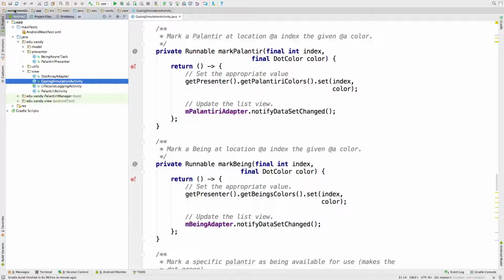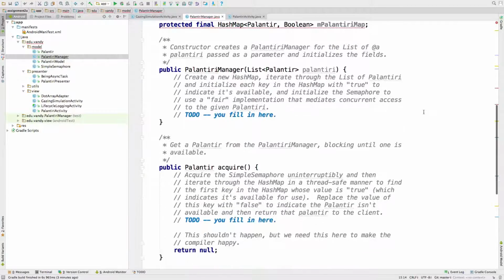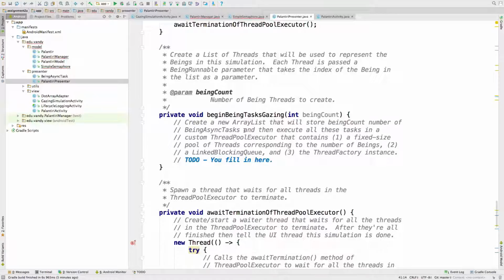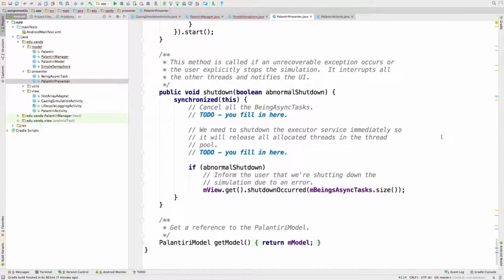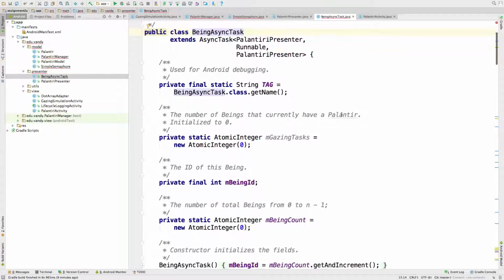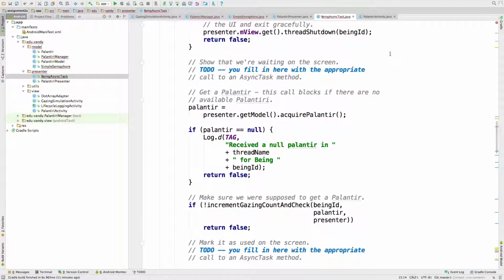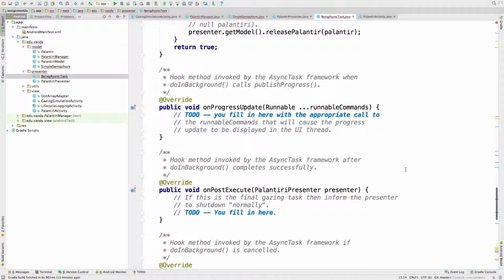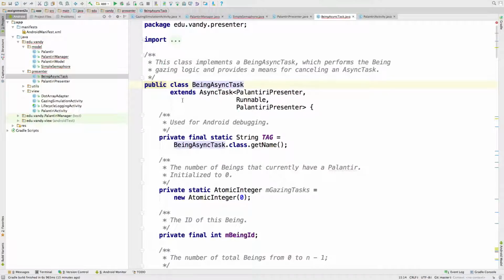Walkthrough of Assignment 2a skeletons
This video presents a walkthrough of the skeletons for assignment 2.